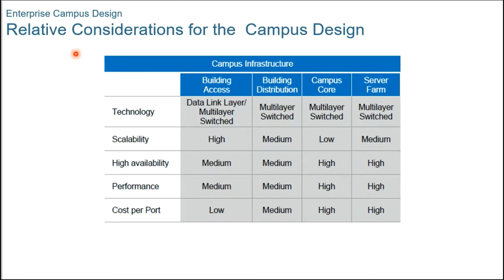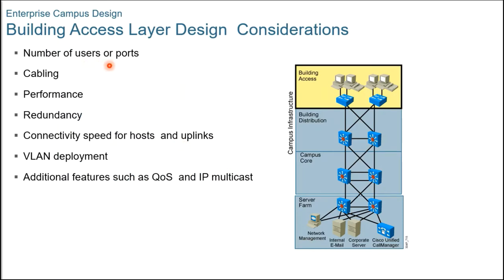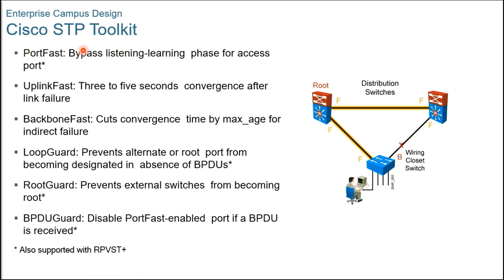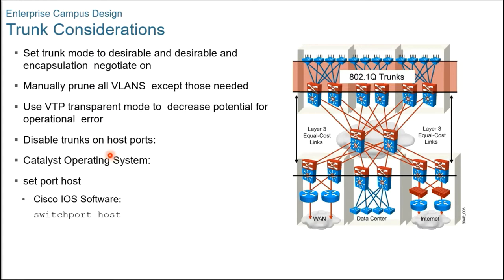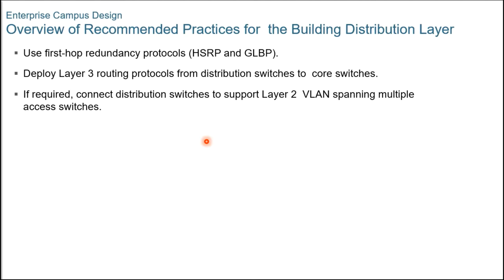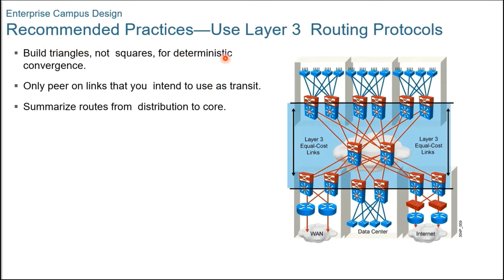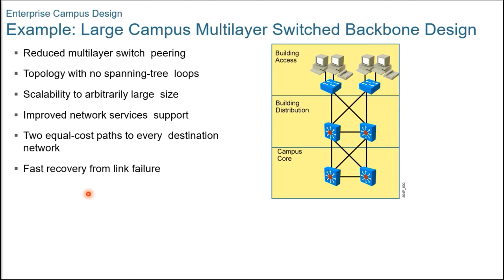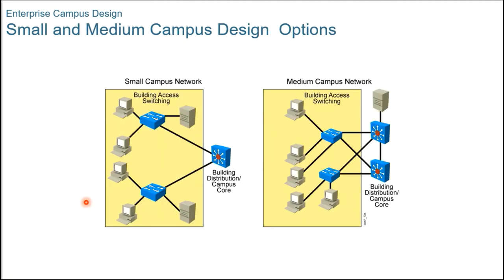Designing Basic Enterprise Campus Networks Part 2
This video covers the following topics:

    - Campus Design Considerations
    - Enterprise Campus Design - PART 2
    - Enterprise Data Center Design Considerations
    - Summary